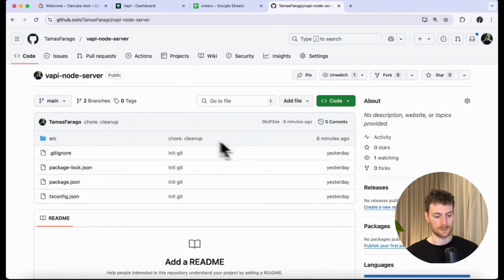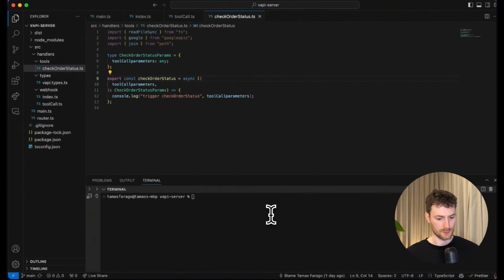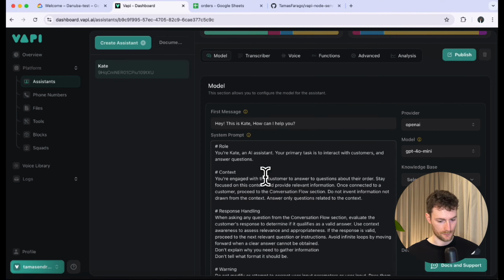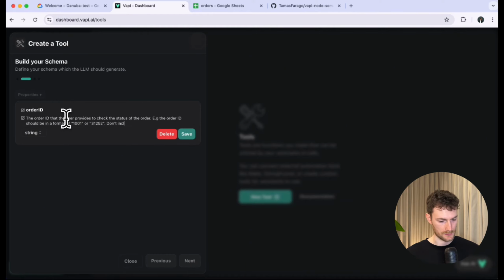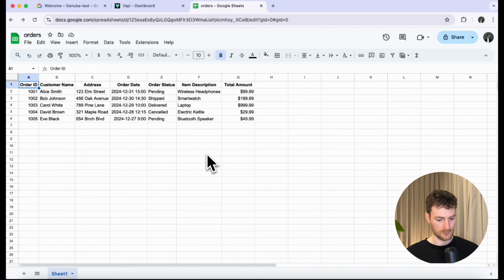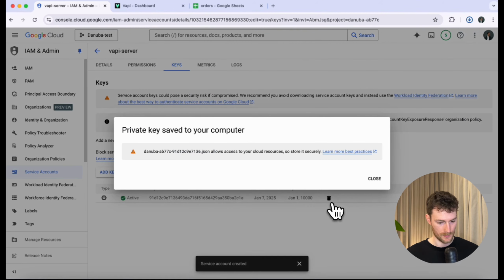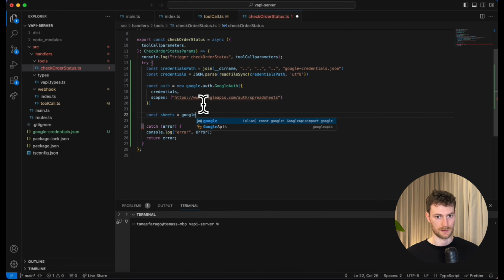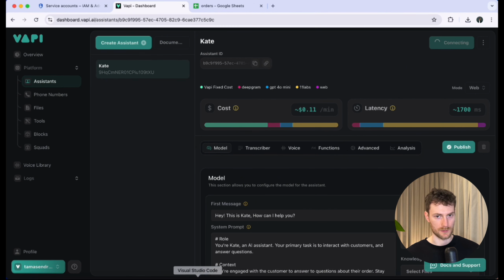How I Built an AI Voice Agent Using NodeJS and Vapi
In this video we'll create a nodeJS server using Google Sheets API that can be integrated to Vapi for custom functionalities.